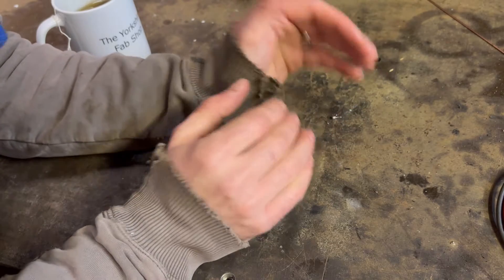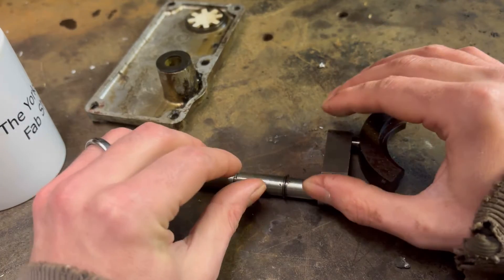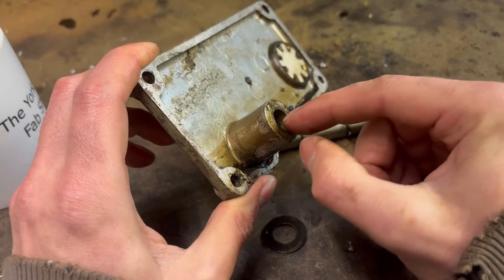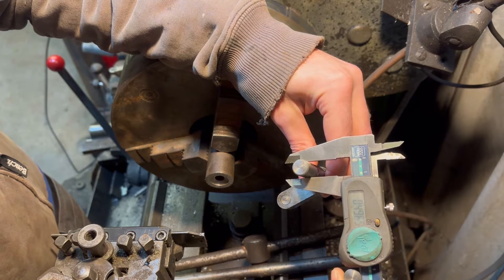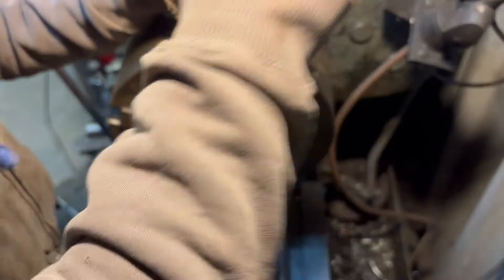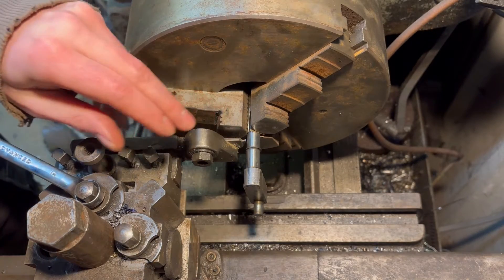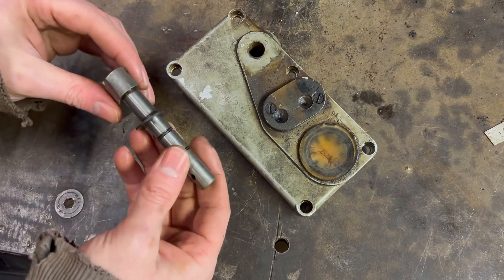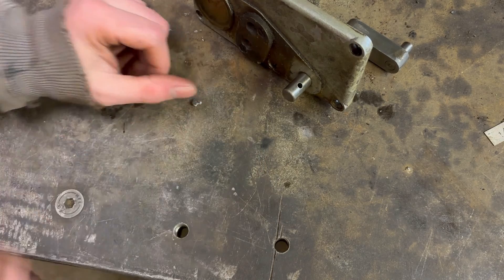Elliott Progress 2G / 2GS Oil Leak Repair. Should have been done at the Factory!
A quick little modification to an otherwise perfect drill. The Elliott’s suffer from leakage at the selector shaft due to wear, o-ring deteriorating and misuse. We look to rectify this small design flaw with a second seal that should prevent this drill from leaking for many years to come. A simple repair that should have been done at the factory!